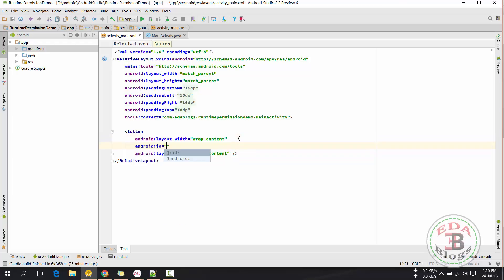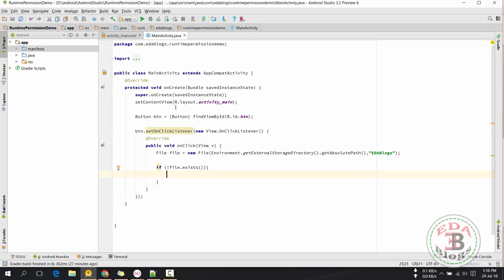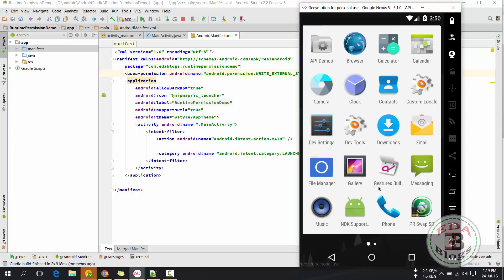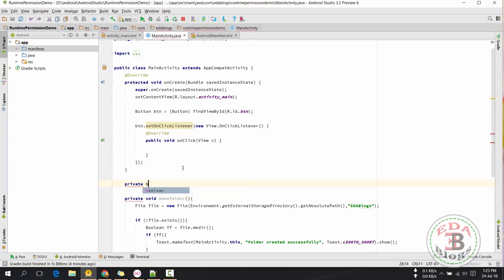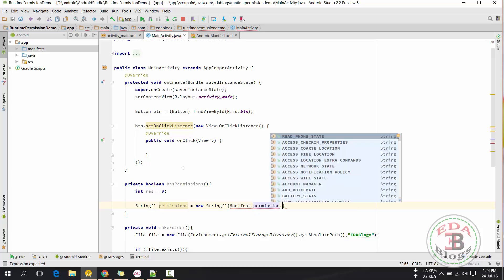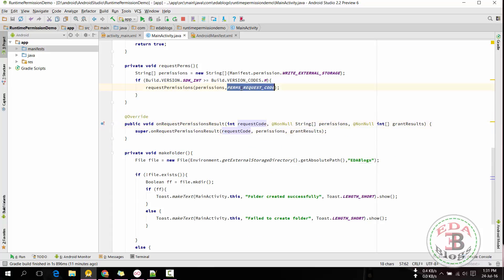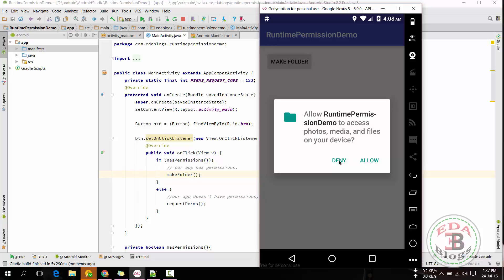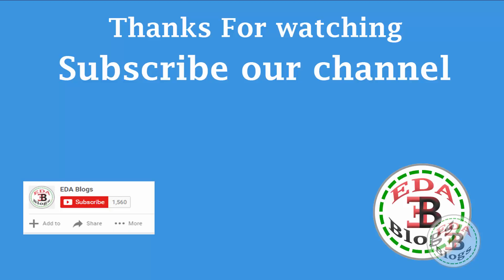Runtime Permission in Android Marshmallow Example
Add runtime permission in your android app to make it compatible with android 6.0 marshmallow and higher version of android. Download demo code to check flow of runtime permissions.runtime permission android. here is runtime permissions demo to clear your doubts.runtime permissions android example. github link to download runtime permissions example.runtime permission android tutorial,runtime permission android m example,runtime permission android github,runtime permission android marshmallow,runtime permission android 6.0,runtime permission in android marshmallow example,runtime permission example,runtime permission for camera in android